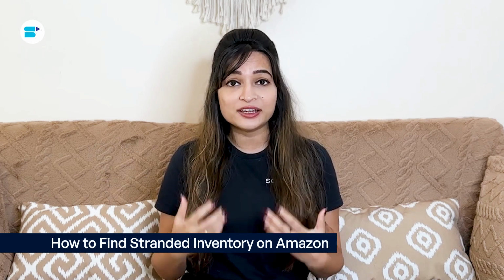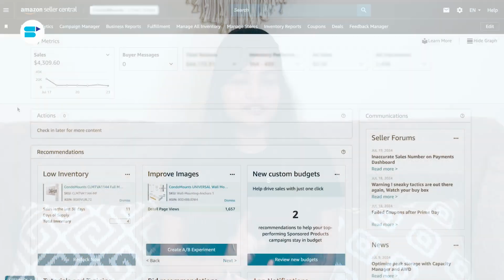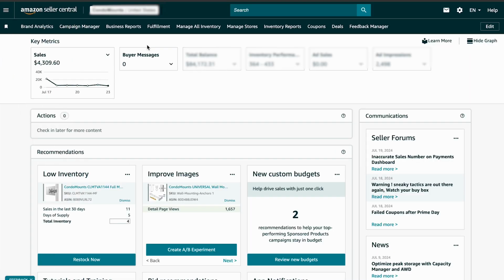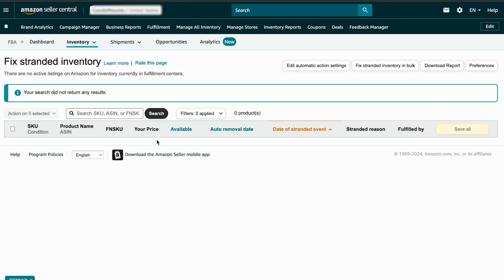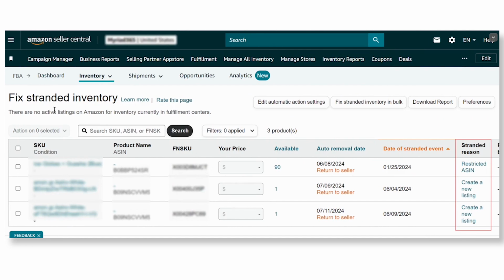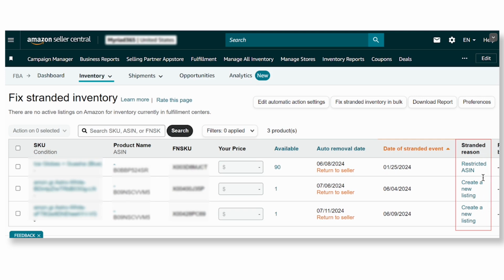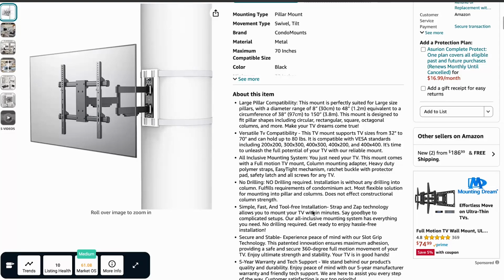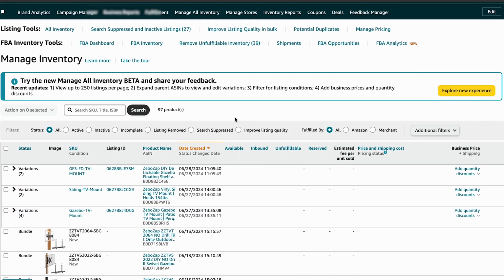Pro Tips to Turn Your Amazon FBA Stranded Inventory into Sales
What is stranded inventory in Amazon? How to Fix Amazon FBA Stranded Inventory? This in-depth guide will provide tips to turn your Amazon FBA stranded inventory into sales!✅

Amazon stranded inventory refers to stock stored in Amazon's fulfillment centers that is not available for sale due to various listing issues. To fix stranded inventory Amazon FBA, sellers need to regularly monitor and resolve these issues. Stranded inventory Amazon FBA incurs storage fees without generating any sales, causing unnecessary costs for Amazon sellers. Fixing Amazon FBA stranded inventory is crucial for maintaining a healthy Inventory Performance Index (IPI) score, which impacts storage limits and overall account health. Checking the Amazon stranded inventory report and understanding what is stranded inventory Amazon FBA can help sellers take proactive steps. Learning how to find stranded inventory on Amazon and how to fix Amazon stranded inventory will enhance customer satisfaction and boost brand reputation. Knowing the Amazon stranded inventory meaning and why does inventory get stranded on Amazon is vital. Effective Amazon seller strategies and Amazon seller tips can further help in managing and resolving these issues efficiently. Understanding what is FBA stranded inventory and what is stranded inventory in Amazon Seller Central is essential for smooth operations. Therefore, utilizing these Amazon seller tips can significantly improve inventory management.

To solve all your problems and answer all of your questions, in this video Ankita Patil, Product Evangelist at SellerApp takes deep dive into everything you need to know about Amazon seller stranded inventory. So, make sure you watch the video till the end!

Timestamps:

-Introduction: 0:00
-What is Stranded Inventory on Amazon?: 0:00
-How to Find Stranded Inventory on Amazon: 0:00
-How to Fix Amazon Stranded Inventory?: 0:00
-How to Fix Amazon Stranded Inventory Due to Listing Errors: 0:00
-How to Prevent Amazon Stranded Inventory: 0:00

Frequently Asked Questions:

🔷 What is Amazon Stranded Inventory? Amazon stranded inventory refers to items stored in Amazon's fulfillment centers that are not available for sale due to listing issues. This can result from inactive, missing, incomplete, or policy-violating listings.

🔷 How Do I Find Stranded Inventory on Amazon? To find stranded inventory, log in to your Amazon Seller Central account, go to the "Inventory" tab, and select "Manage Inventory." Look for the "Stranded Inventory" link to view and address any stranded items.